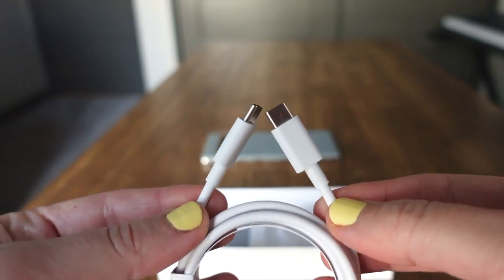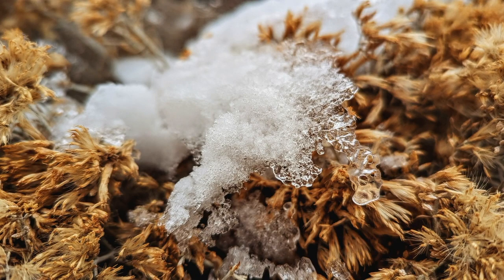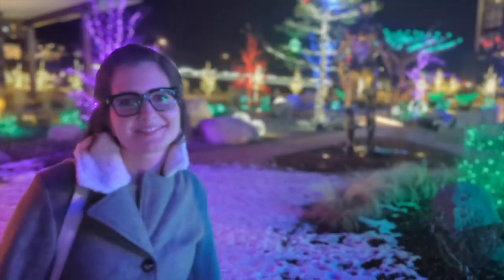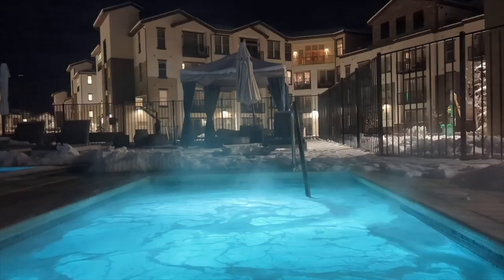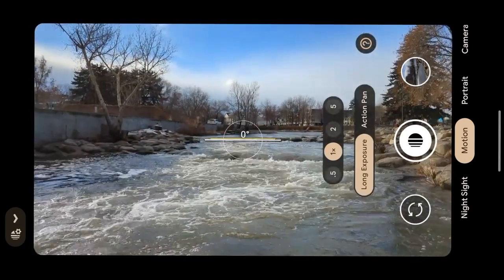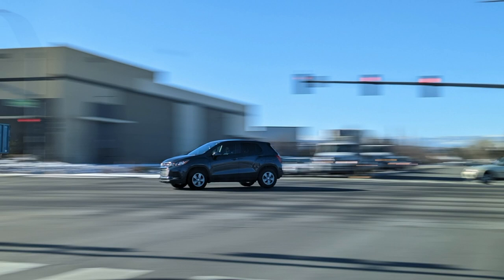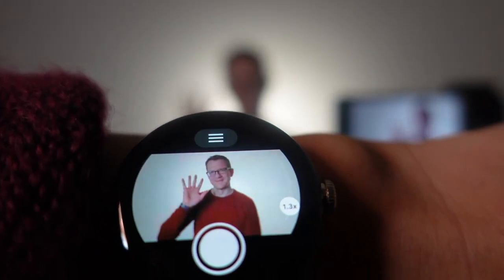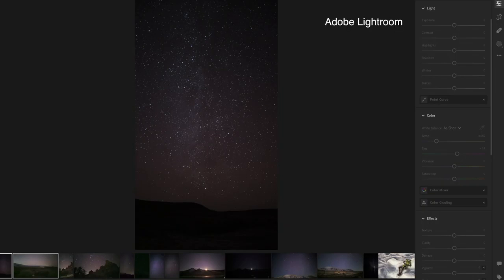Pixel 7 Pro Complete Camera Review: A Magnificent Machine from All Angles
I've compiled all the parts of my Google Pixel 7 Pro camera review series into one easy to watch video.  This will go through all the newest and best camera features that Google has packed into this truly outstanding phone.  I'll go through the magic eraser, cinematic blur, nightsight, long exposure, action pan, macro focus, zoom lens, and a bunch of other features as well.  If you're thinking of buying a Pixel 7 Pro for its camera, you'll want to watch this first.  Do keep in mind though that this is a camera review, so there are of course features of this smart phone that I won't cover.  I'll look forward to our conversation in the comments section, so hit me with all your questions and feedback.  Thanks for your attention, have a bright and focused week.

00:00 - 02:40 The Best Phone Camera in the Biz?
02:40 - 04:29 Man, Can This Thing Can Zoom!
04:29 - 06:34 I feel like I'm inside a flower with Macro Focus
06:34 - 08:25 Lifting the Fog with the Unblur Tool
08:25 - 11:30 Embrace the Fog with Cinematic Blur
11:30 - 14:20 Where did it go? Magic Eraser, that's where!
14:20 - 18:14 Can you see in the dark? Google can with NightSight Mode
18:14 - 22:13 Reach for the Stars with AstroPhotography Mode Part I
22:13 - 24:45 Stretch Your Perspective with Long Exposure Mode
24:45 - 29:02 Action Pan Action, Man
29:02 - 34:32 My First and Best Smart Watch
34:35 - 41:16 AstroPhotography Part II